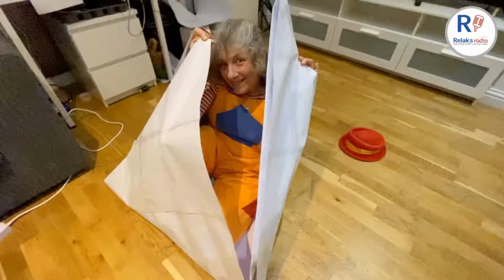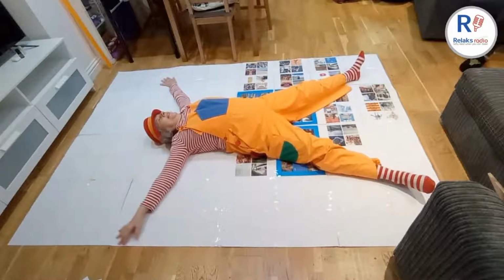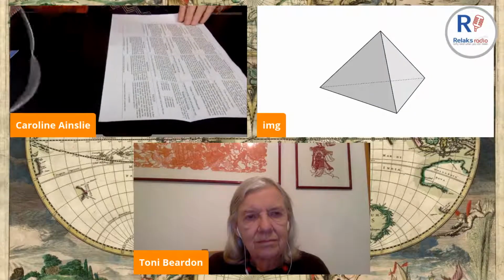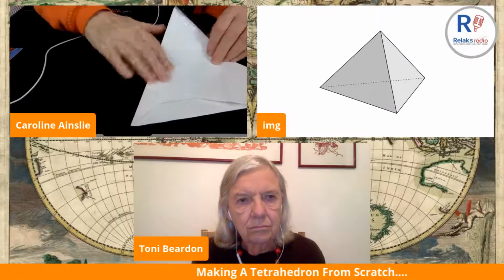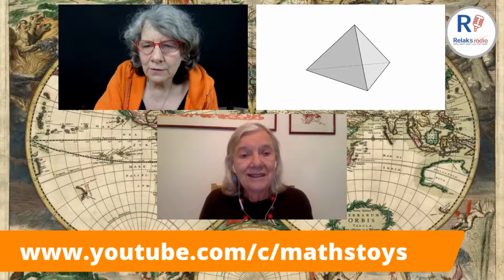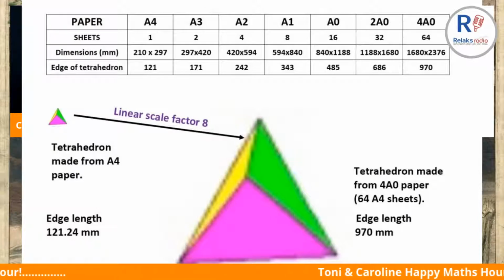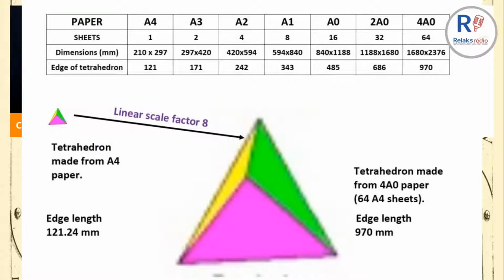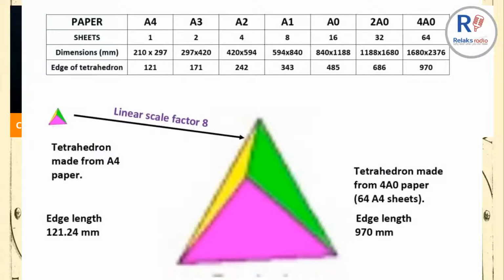Happy Maths Hour 127 With Toni Beardon and Caroline Ainslie